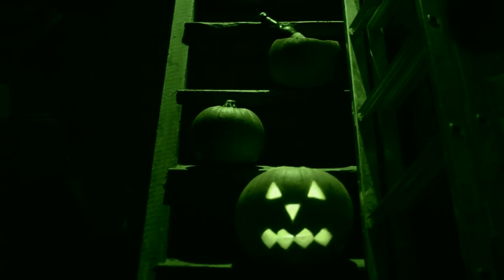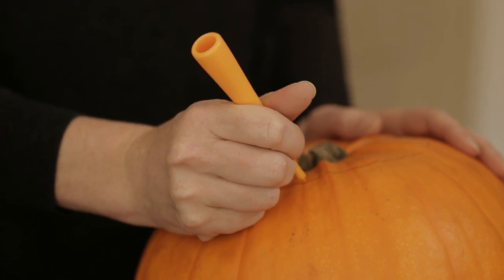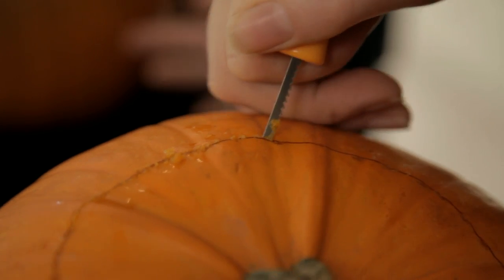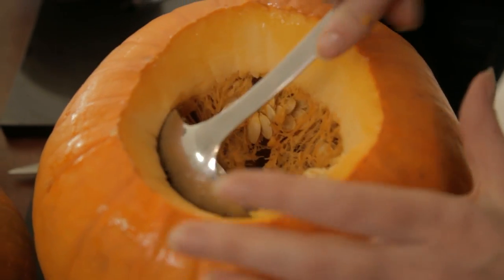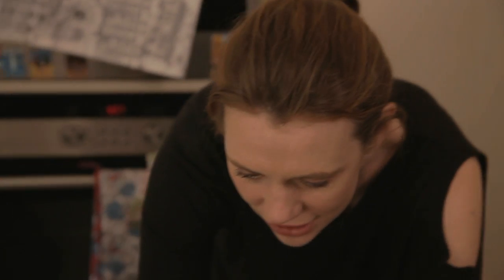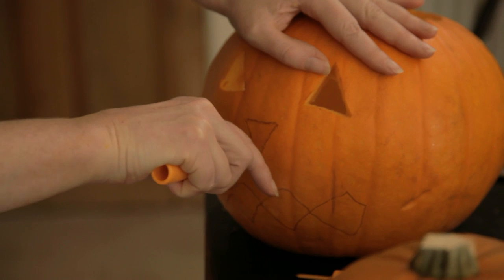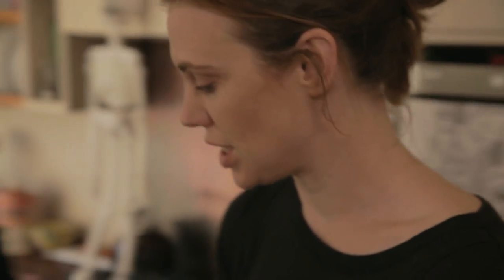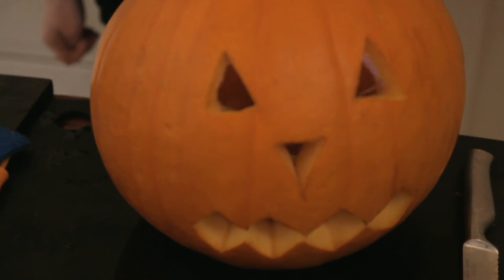Halloween Pumpkin Carving!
Crumbs takes a turn for the Spooky as we create our very own Jack O'Lantern by carving a Pumpkin!, dont forget to submit your name ideas for our scary Halloween creation and let us know if you carved any yourself!